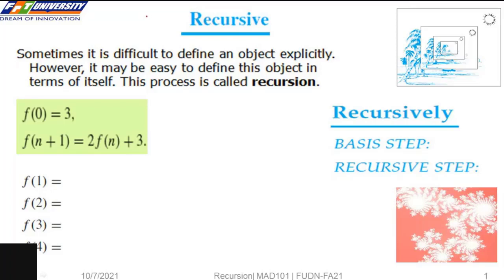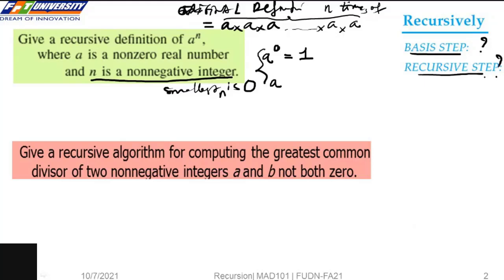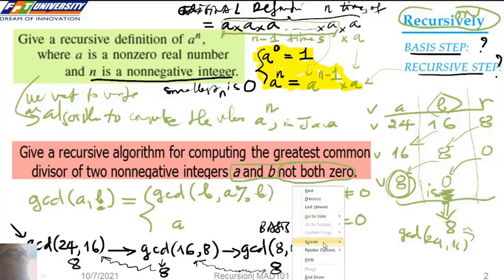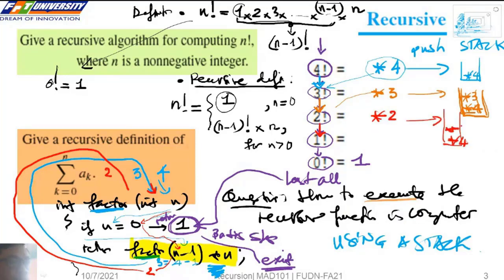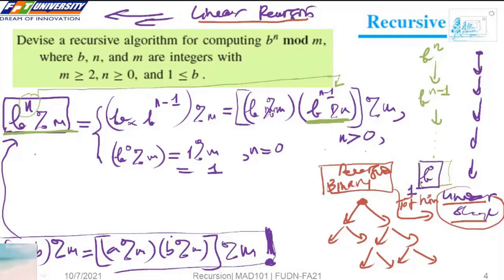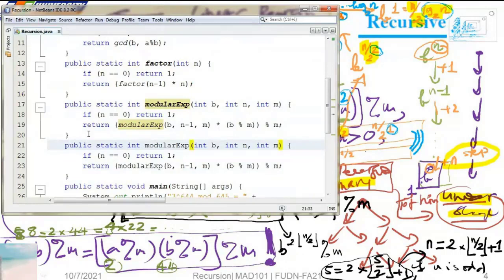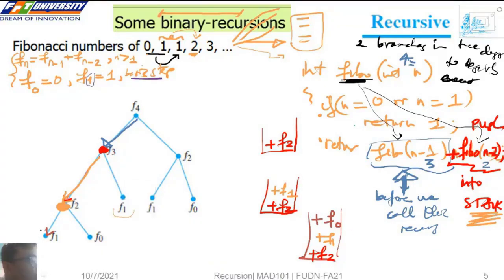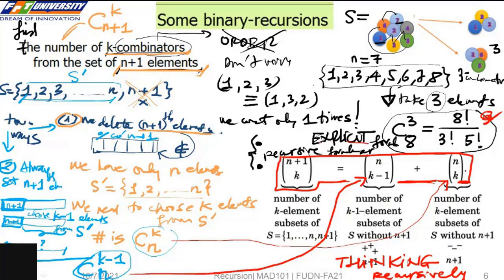{MAD 14} RECURSION: definition, algorithm, some codes | Discrete Math | Teacher ANH FPT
Recursion: definition, algorithm, basic coding.
ĐỆ QUY: một số định nghĩa thuật toán

Qua giảng dạy online trong COVID-2019, thấy khó khăn của các bạn sinh viên trong việc tiếp thu các bài giảng, mình làm kênh Teacher ANH FPT để giúp các bạn học tập tốt hơn.
Kênh chứa các video về Toán rời rạc, Xác suất thống kê, Trí tuệ nhân tạo, Lập trình Prolog, Cấu trúc dữ liệu thuật toán, Lập trình hướng đối tượng với Java, C++ ... và một số chủ đề khác.
Với tri thức và kỹ năng có hạn, chắc chắn các video sẽ còn rất nhiều hạn chế.
Thầy Anh FPT,
Through online teaching during COVID-2019, seeing the difficulties of students in absorbing lectures, I decided to make channel Teacher ANH FPT The goal of the channel is to help you study well, have more opportunities in work and life. The channel contains videos on Discrete Math, Statistical Probability, Artificial Intelligence, Prolog Programming, Algorithmic Data Structures, Object Oriented Programming with Java, C++ .
Teacher ANH FPT,